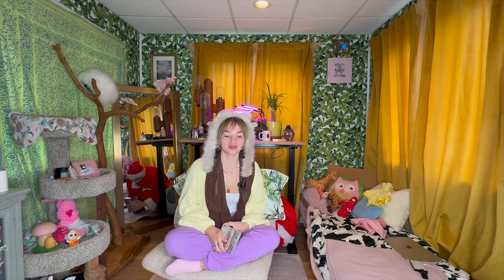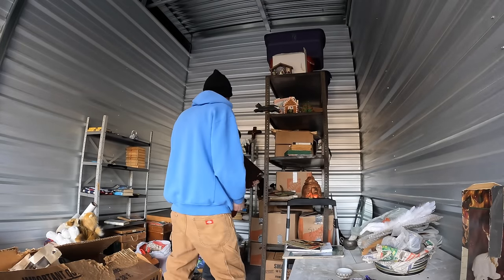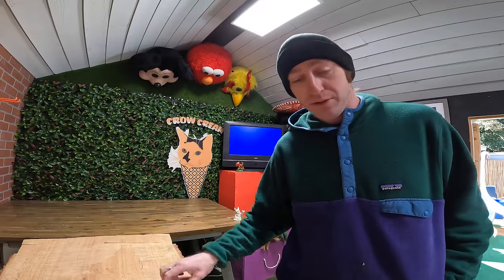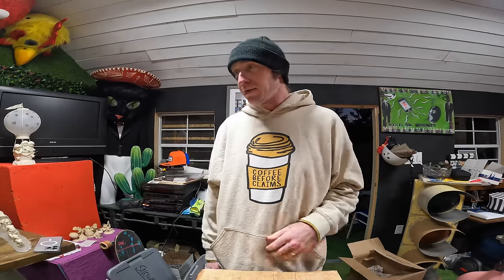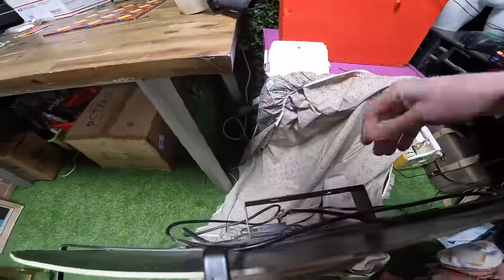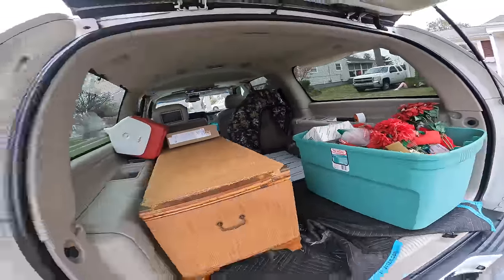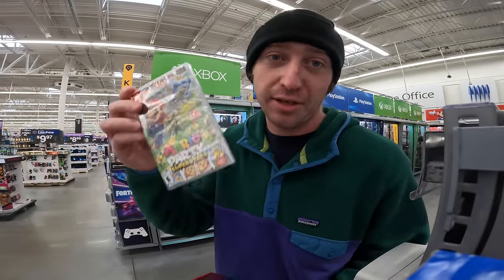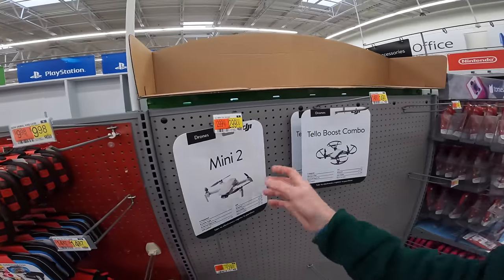Did We Buy The WORLDS Biggest Collection By Accident?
For a chance to WIN the Nintendo Switch join us Friday

Uploading all the Christmas items and Snowbabies from storage to get ready for this weeks auction. Doing some trash picking and just living our lives.